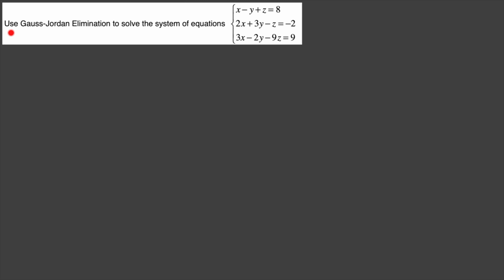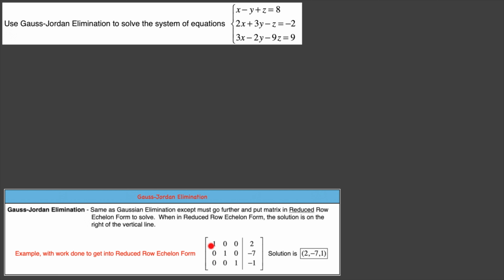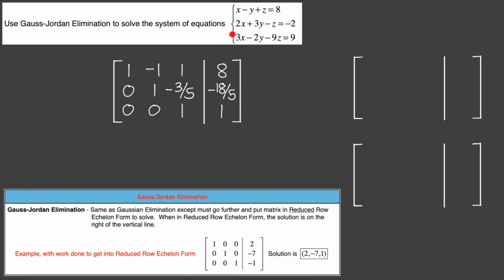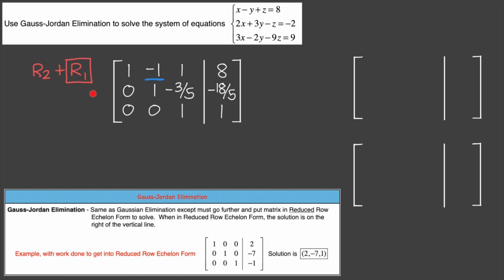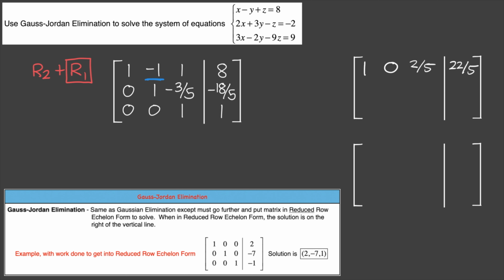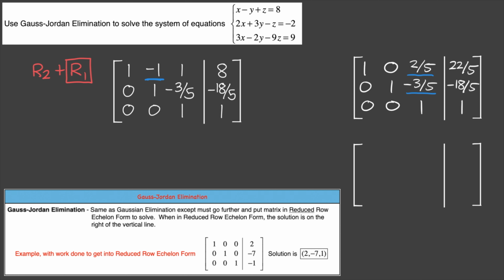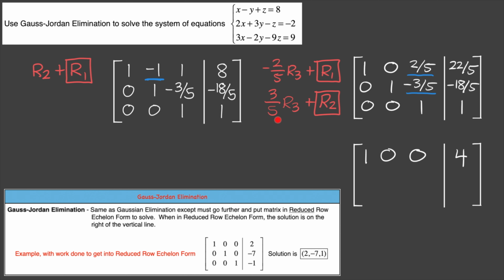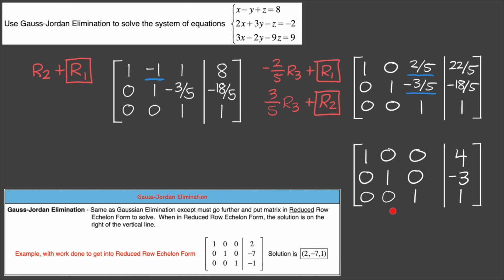How to Solve a System of 3 Equations by Gauss Jordan Elimination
This video shows How to Solve a System of 3 Equations by Gauss-Jordan Elimination.  For the full Lesson of Video Examples, Notes, and a Practice Worksheet, visit MathKook.com. Hope this helps you!

00:00 Intro
00:18 Example
06:25 Outro